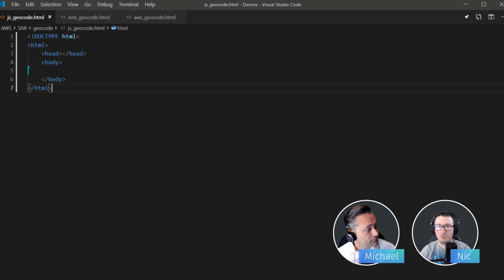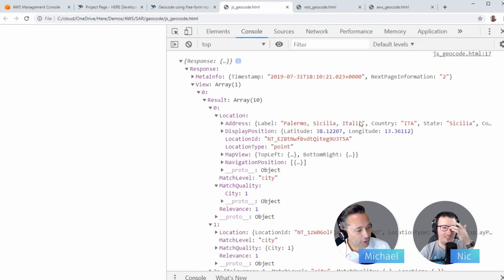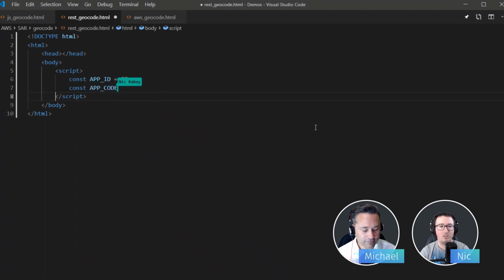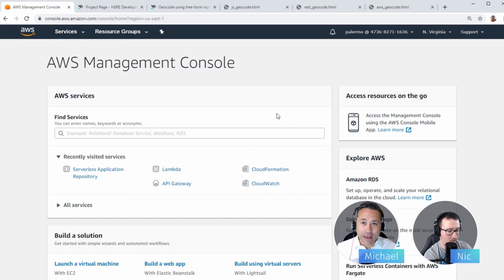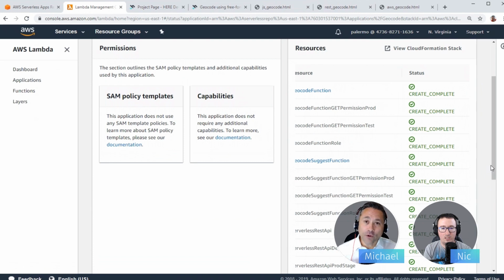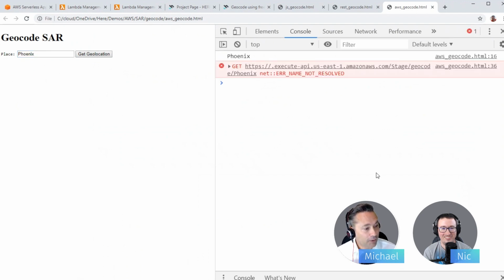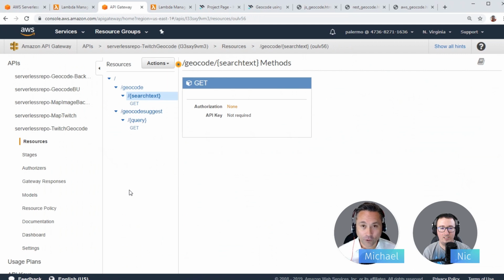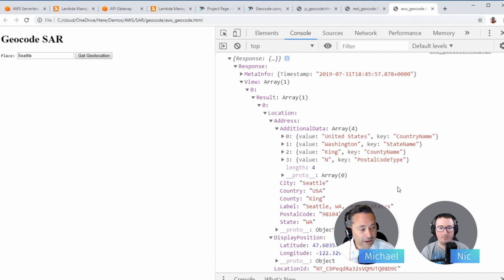AWS Connections Episode 5: Serverless Part 2 - Geocode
You are watching the fifth episode of "AWS Connections", our live coding show on Twitch where we walk you through using HERE location technology with Amazon Web Services. Follow the live coding session with our developer evangelist Michael Palermo who will teach you how to use Geocoder with the serverless function in the second part of our episode on serverless.